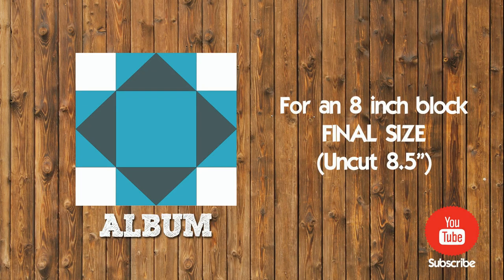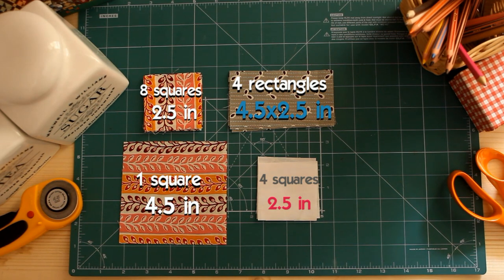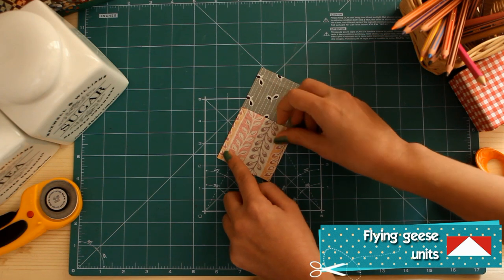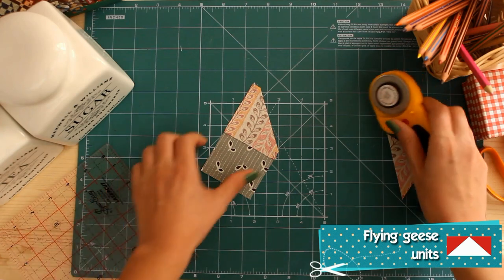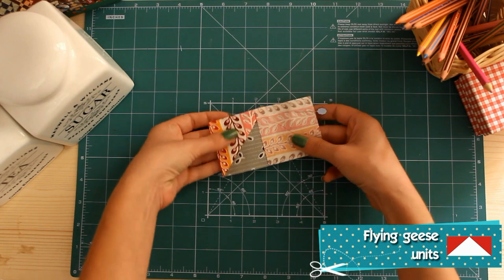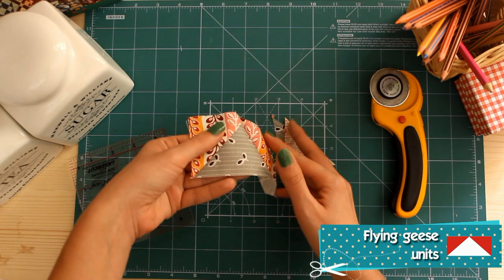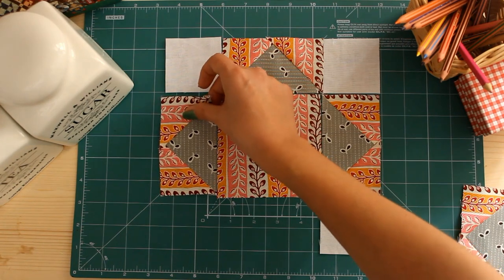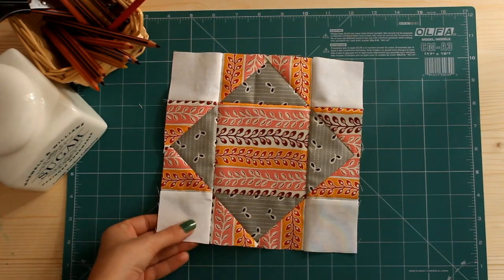Album Quilt Block Tutorial